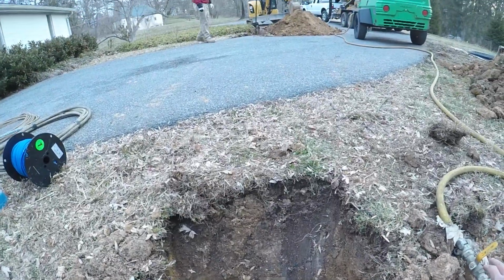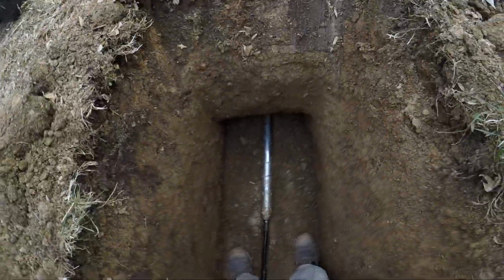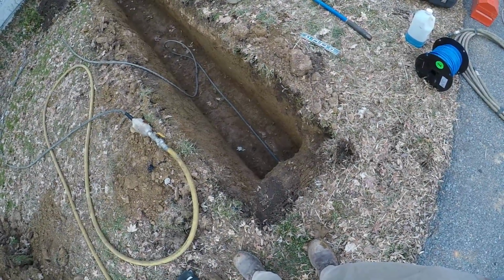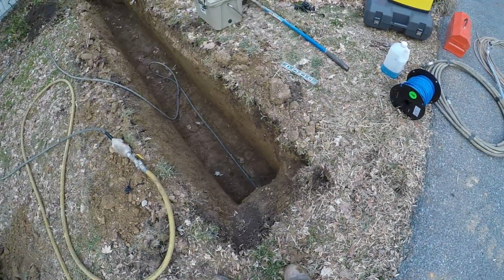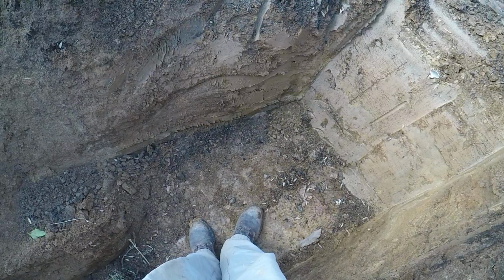Moling under a driveway for new water service install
This is from our current 700' water service project. We had to mole under the driveway two times, I made a video of the first shot to show how we do it.